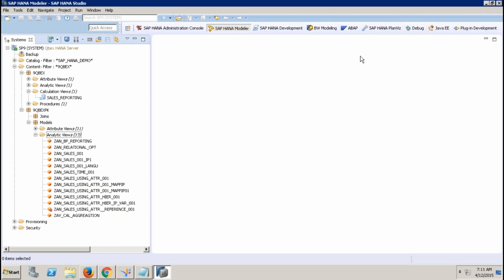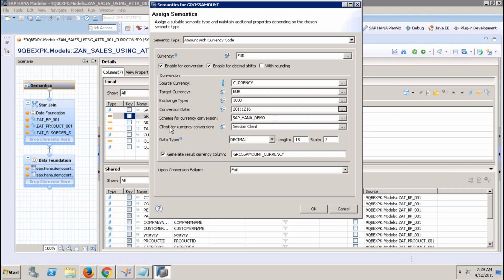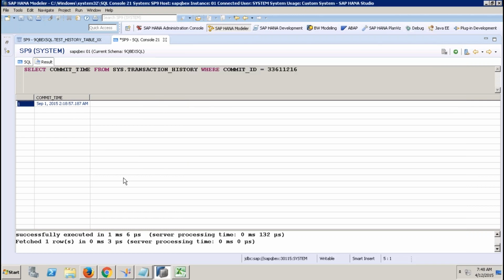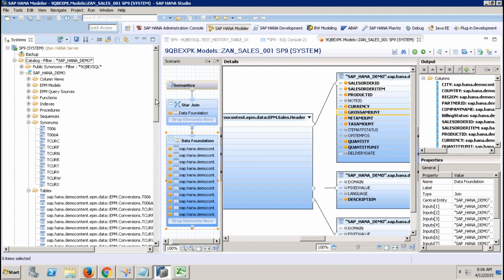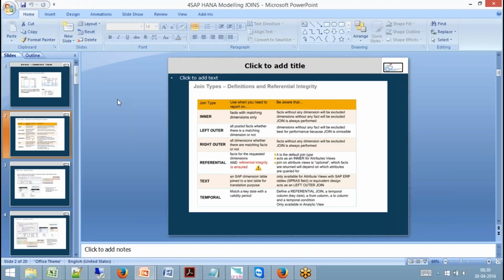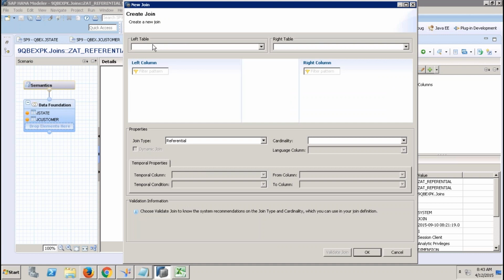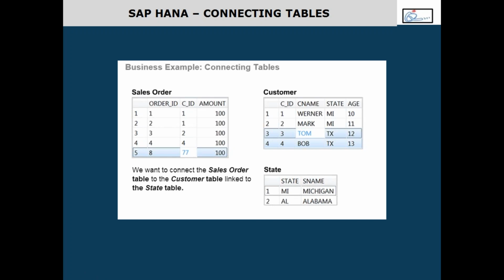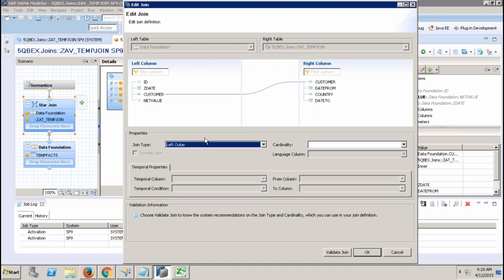SAP BW/4 HANA Masterclass || 23. SAP Currency Conversion Temporal Joins